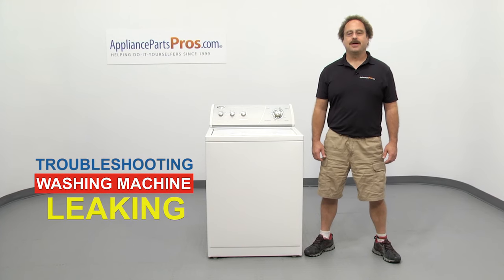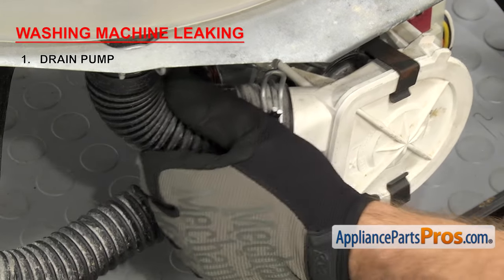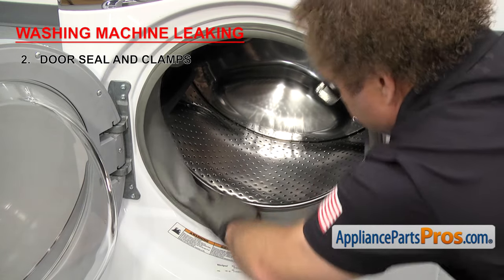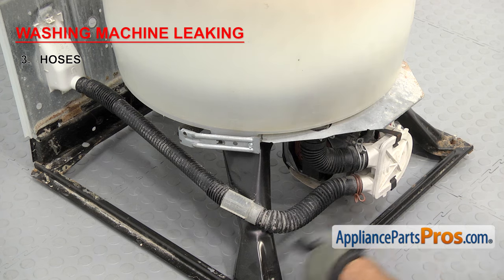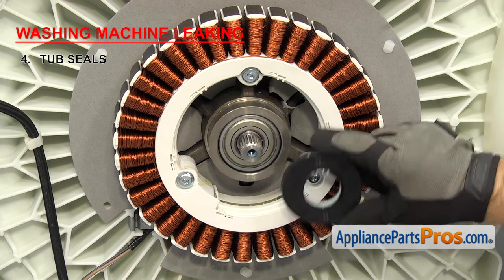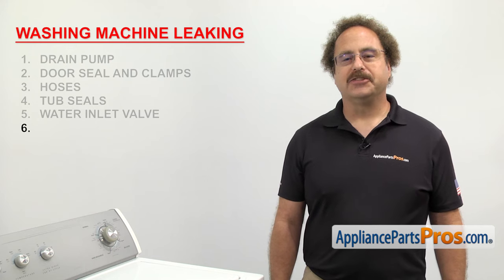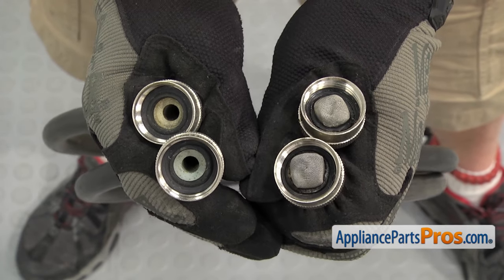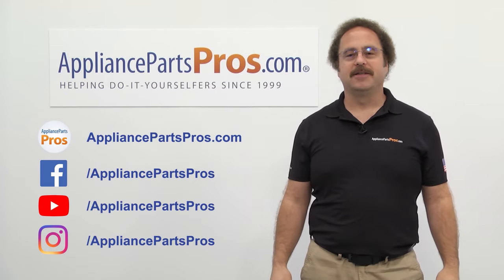Washing Machine Leaking - TOP 6 Reasons & Fixes - LG, Samsung & others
Washing Machine Leaking Water? - Top 6 reasons and EASY DIY instructions to get your Washer back to working order.

Reason #1 - Drain Pump...

Reason #2 your washing machine is leaking water from front - Door Seals and Clamps

Over 90% of orders delivered in 1-2 days with guaranteed overnight shipping available!

Reason #3 your washing machine is leaking water from hose - Hoses

Reason #4 your washing machine is leaking water from bottom  - Tub Seals

Reason #5 your washing machine is leaking water when filling up - Water Inlet Valve

Reason #6 your washing machine is leaking water from underneath - Detergent Dispenser

This "Top 6 Reasons YOUR Washing Machine Is Leaking" video covers all major brands of dryers, including: Whirlpool, Sears Kenmore, Samsung, LG, GE, Maytag, Amana, Roper, Frigidaire Electrolux, Inglis, Kitchenmaid, Magic chef, Speed queen, Norge, Montgomery wards, Jenn air, Kelvinator, Admiral, Bosch, Crosley, Gibson, Hotpoint, JC Penney, and others.